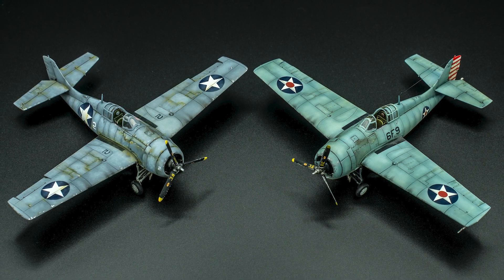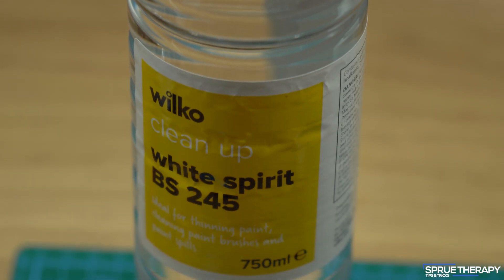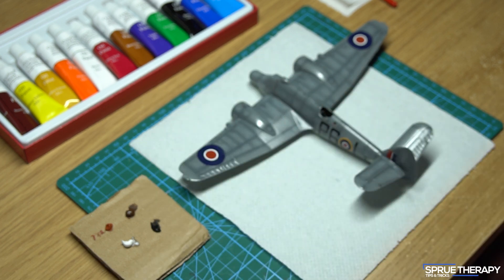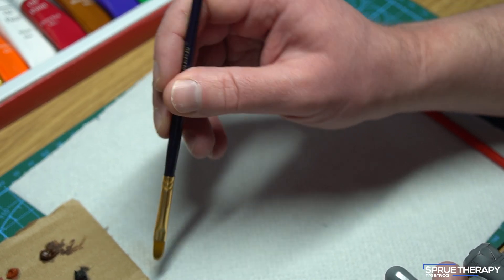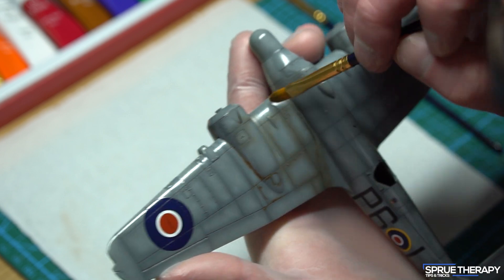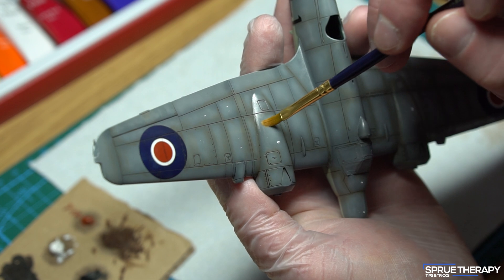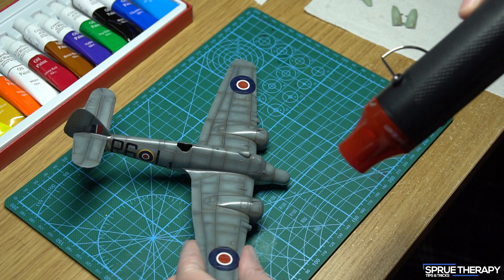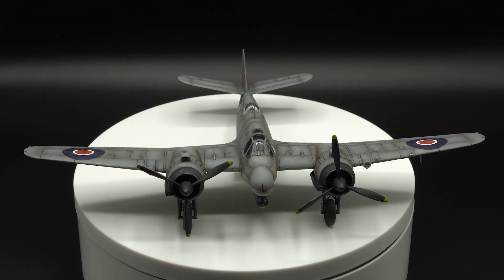Enchance your scale models with oils, the easy way!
In this video, I show you how I enhance my panels lines with oils, the easy way. For months I was afraid to use oils as I didn't know how to use them, and on what kind of surface or even what kind of oil paints I needed!

This video is aimed at new modellers like myself and aims to help with the fear of using oils that I myself experienced. I am by no means an authority on the matter, just how I do it after about 7 months of scale modelling.

Items used:
Crawford and Black oild paint set bought from The Works.
Citadel Fine Detail brush.
Boldmere flat brush, size 4.
Bob Ross Odorless thinners
Paper Towel
AK Intermediate Gauzy Agent
Airfix 1/72 Bristol Beaufighter TF.10 model.